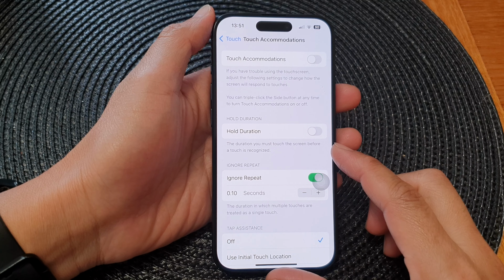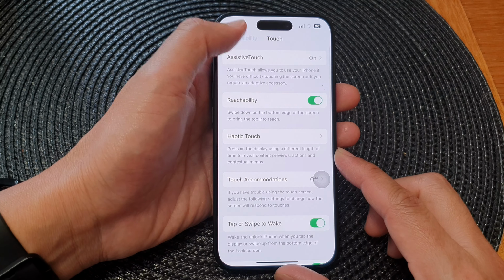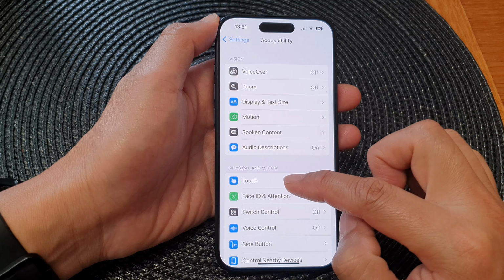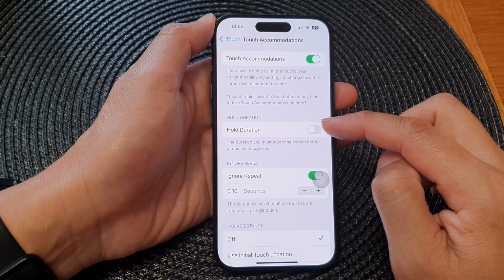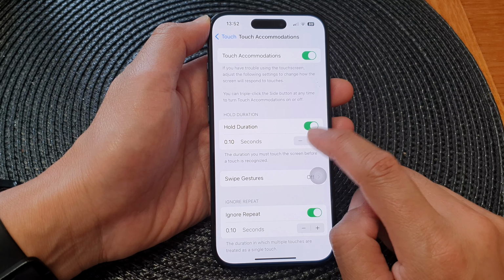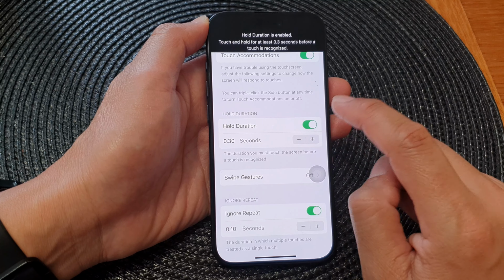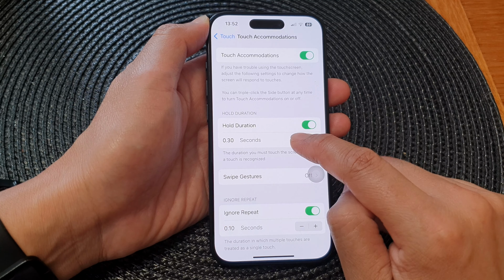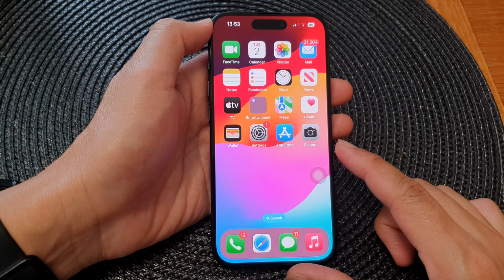iPhone 15's: How to Change the Time Duration You Must Touch the Screen Before a Touch is Recognized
Welcome to our latest iPhone customization tutorial! In this video, we'll show you how to personalize your touch screen experience by adjusting the time duration required for a touch to be recognized on the iPhone 15 series with iOS 17. Whether you want a quicker response or a more deliberate touch, we've got the steps you need. Follow along as we guide you through the process of changing the touch sensitivity on your iPhone 15, iPhone 15 Pro, iPhone 15 Pro Max, and iPhone 15 Plus.